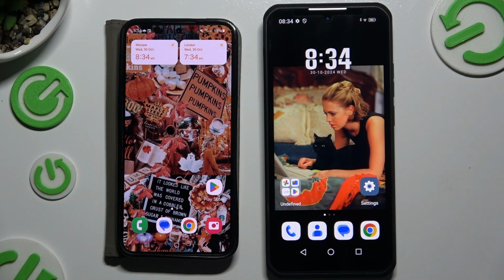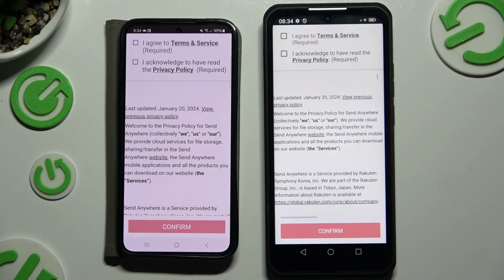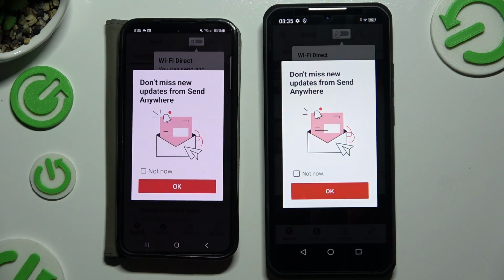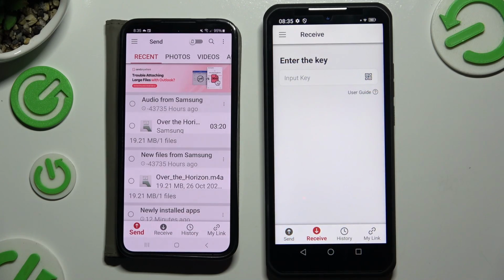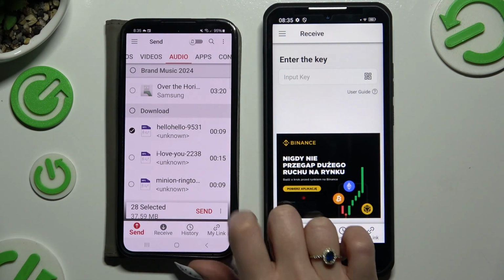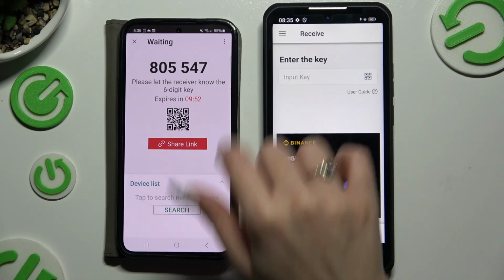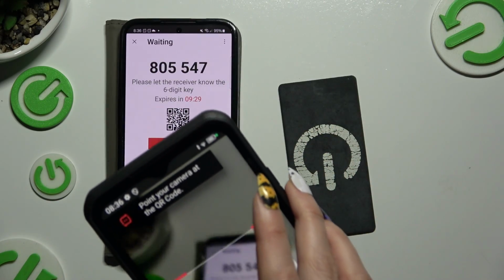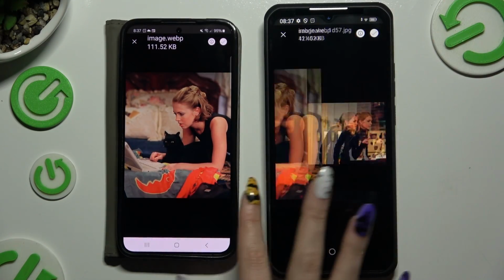How to Transfer Files from SAMSUNG Device to OUKITEL WP50 – Send Anywhere App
Are you looking on how to transfer files from your Samsung device to your OUKITEL WP50? In this detailed tutorial, we’ll guide you through using the Send Anywhere app to make sharing between Android and iOS simple and efficient. Follow along to connect your devices and move any files with ease!

How to Transfer Data to OUKITEL WP50? How to Move Data to OUKITEL WP50? How to Move Data from Samsung? How to Transfer Data from Samsung to OUKITEL WP50? How to Move Data from Samsung to OUKITEL WP50?